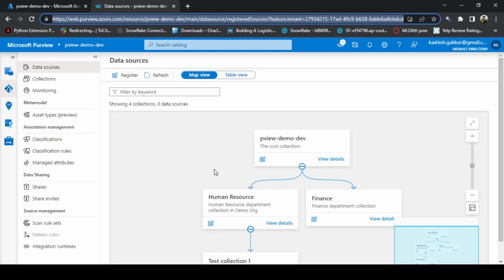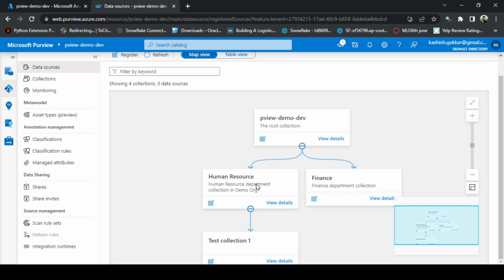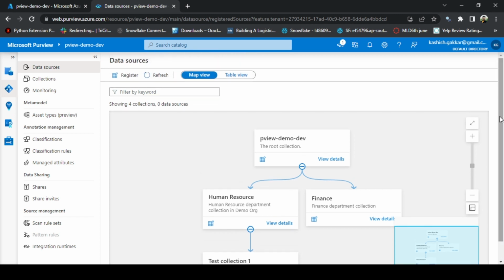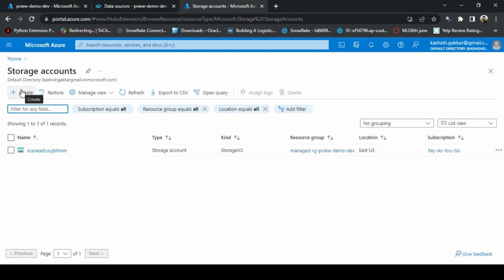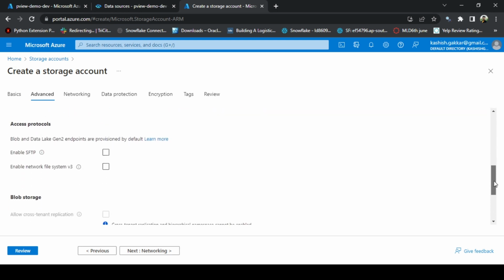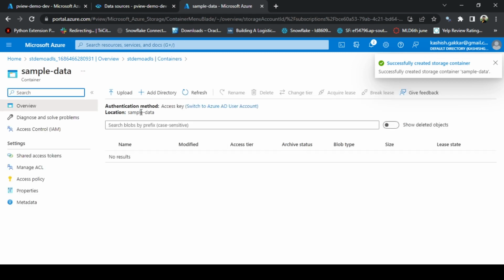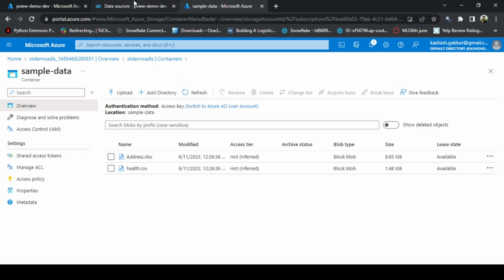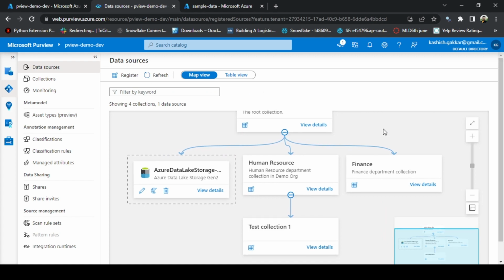4.) Register a Data Source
In this series of Azure Purview, you will learn different features of Azure Purview and how Data Governance elements can be implemented using Purview.

This video explains about how to register a Data Source (Azure Data Lake Storage Gen2) in Azure Purview Governance Portal.

HAPPY LEARNING!